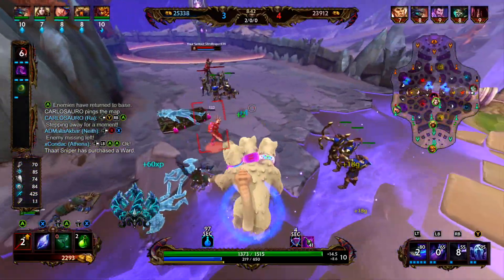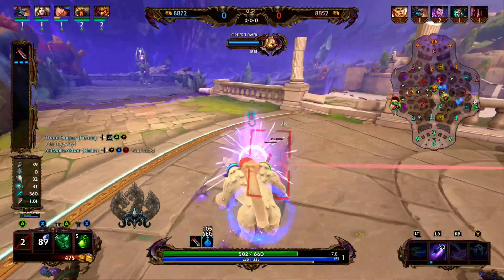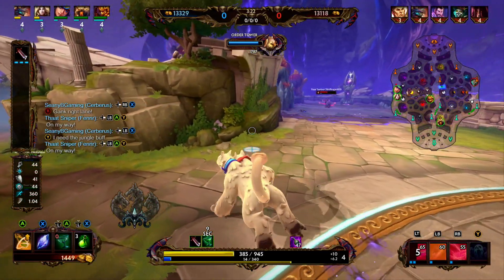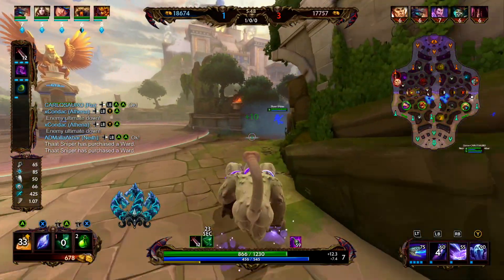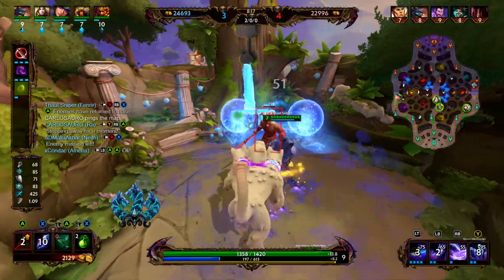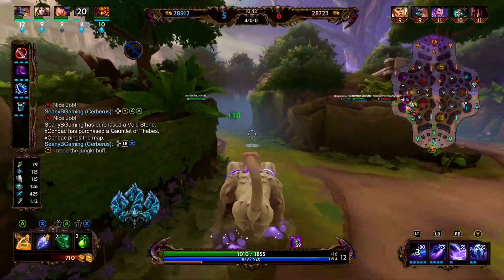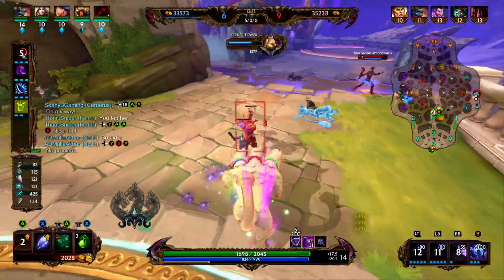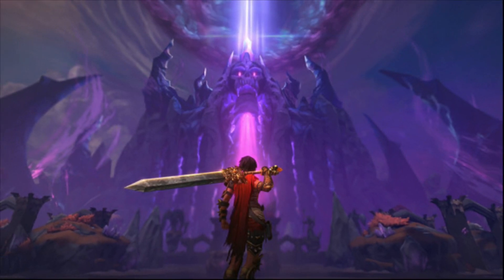SMITE HOW TO BUILD CERBERUS - Cerberus Solo + How To + Guide (Season 7 Conquest) Pup Patrol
Full Build in the description below!  Cerberus' 1 is a line attack that can stun enemies. Cerberus' 2 is a cone that slows enemies in the middle. Cerberus' 3 is a jump. Cerberus' ultimate is a circle attack that can dispose enemies. I had a good game playing Cerberus Solo Lane in Smite Season 7 conquest. I hope you enjoyed the video!  Let me know your thoughts on this game. I hope you enjoy the gameplay and be sure to stop by again for more videos! Let me know which god you want to see played next.

CERBERUS SOLO BUILD - FULL BUILD:
Starter Item - Warrior's Blessing
1st Item - Shoe's of the Magi
2nd Item - Void Stone
3rd Item - Breastplate of Valor
4th Item - Ethereal Staff
5th Item - Mantle of Discord or Pridwen
6th Item - Spear of the Magus
Sell boots for -  Spirit Robes or Mantle of Discord